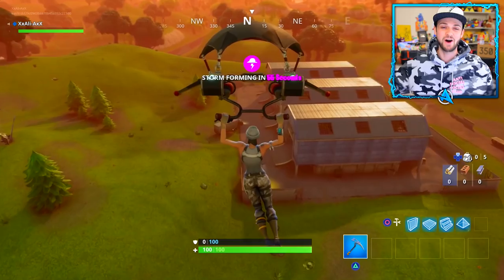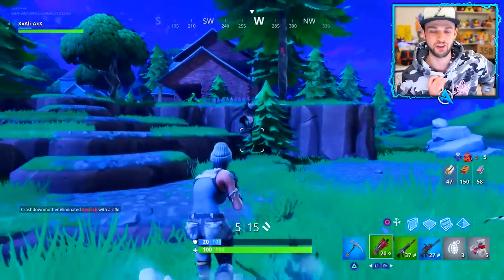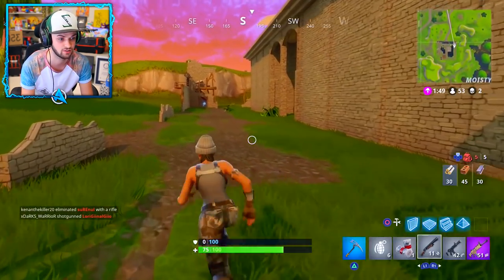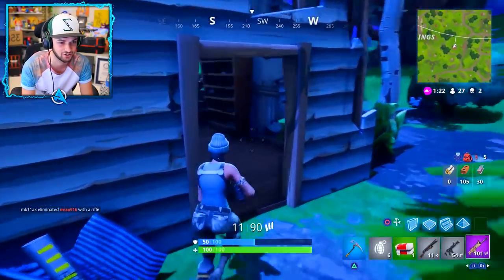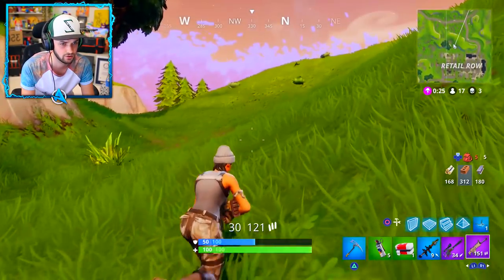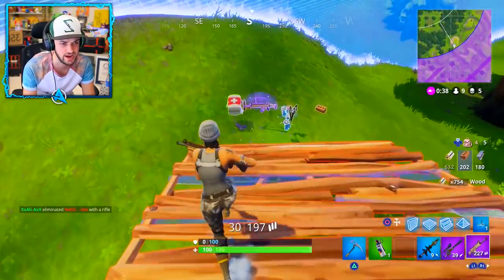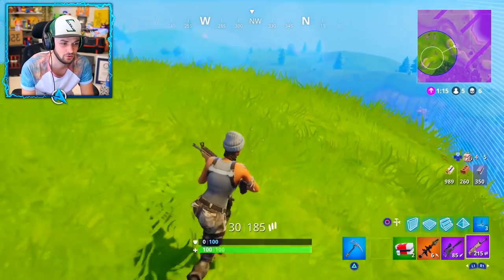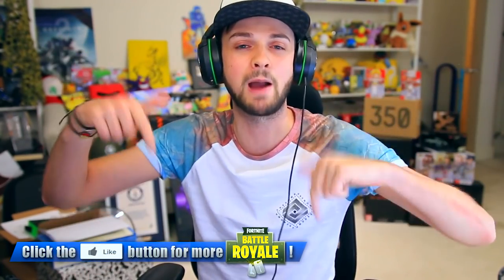*NEW* UPDATE for Fortnite: Battle Royale! (New Guns, Maps + MORE)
Fortnite: Battle Royale - NEW Guns, Map changes + MORE coming soon! :D

- Ali-A